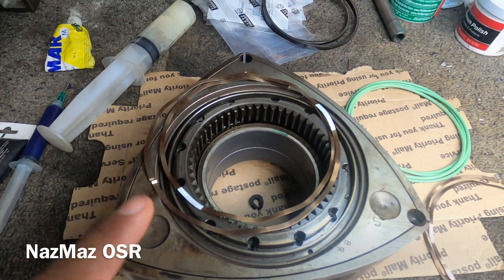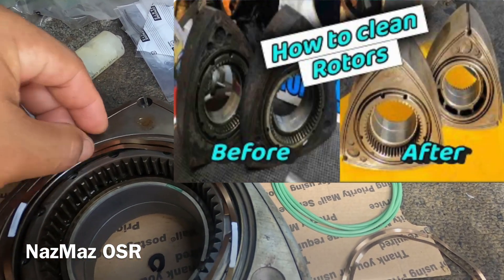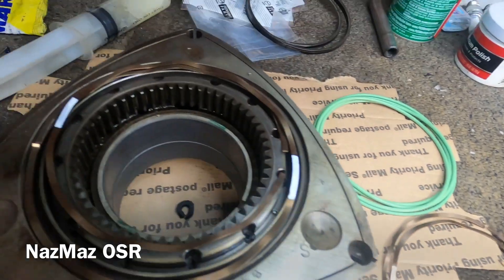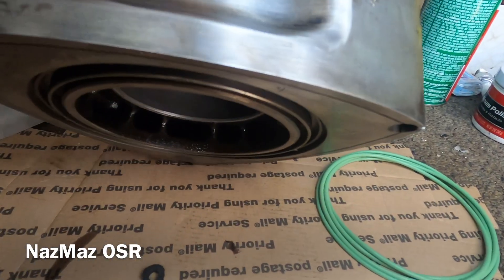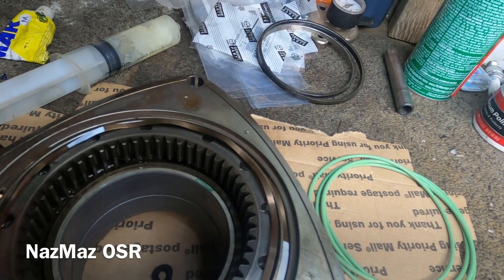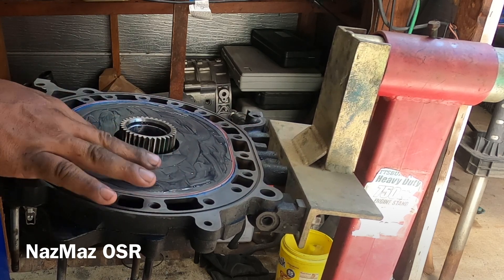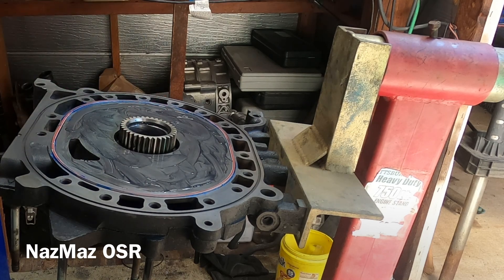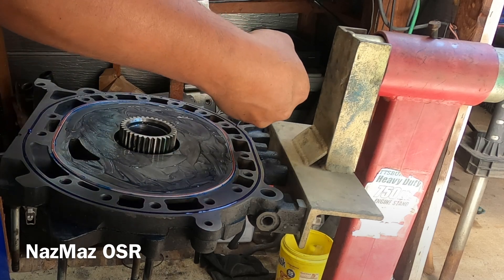Mazda 13B engine build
This is a quick run through on how I build my rotary engines.